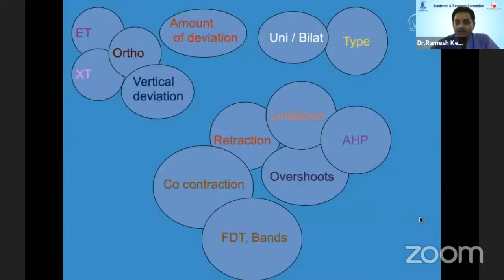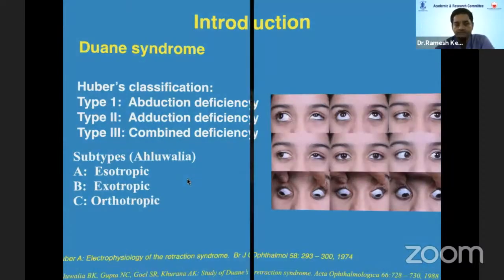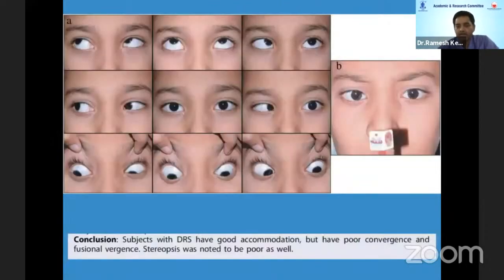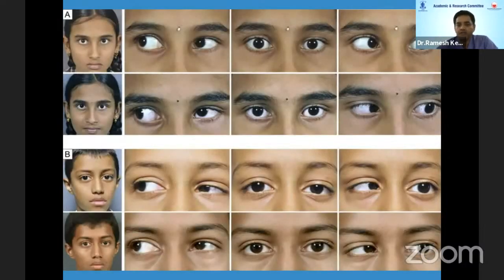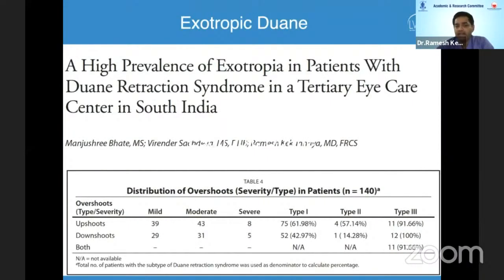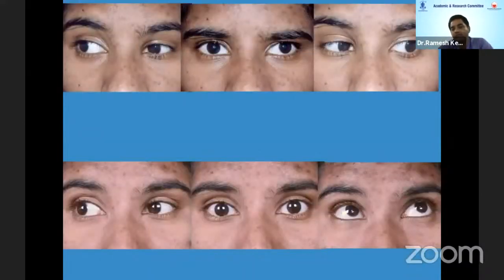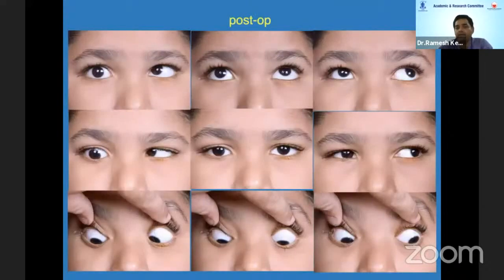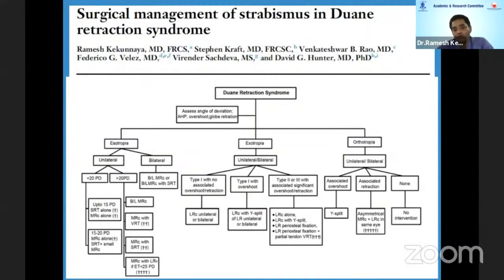AIOS ARC Update Series in Paediatric Ophthalmology-Dr.Ramesh Kekunnaya